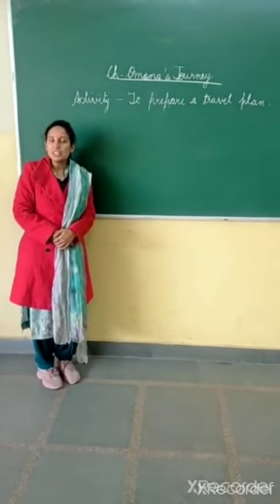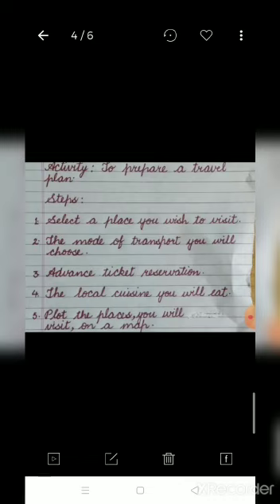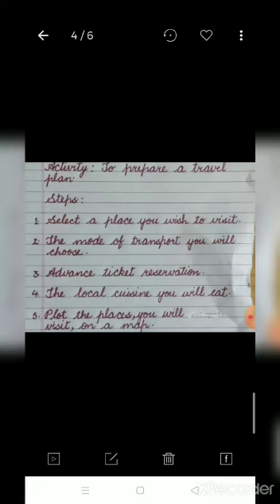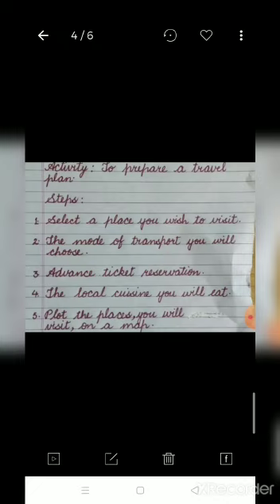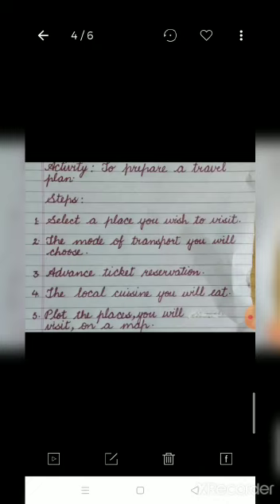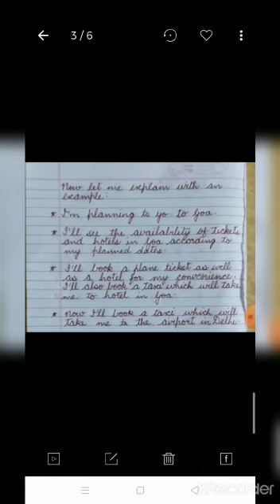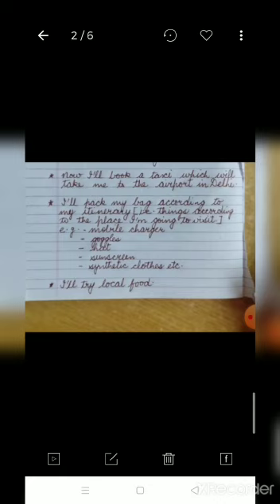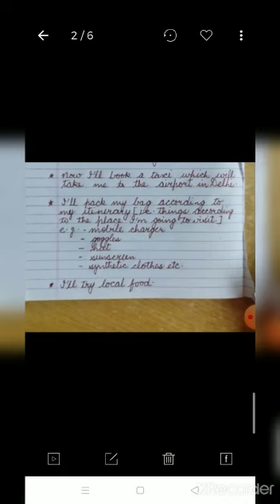How to create Travel Plan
Omana's Journey